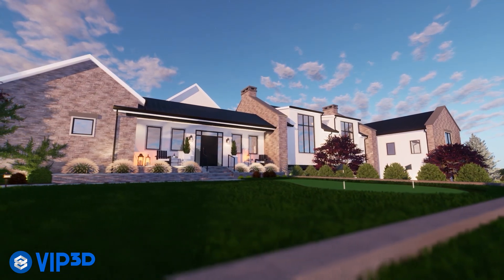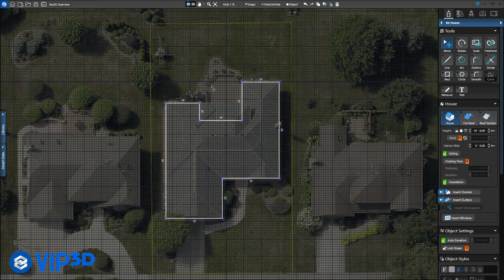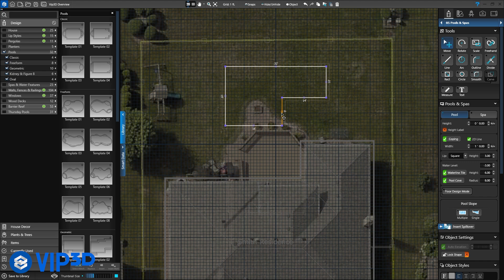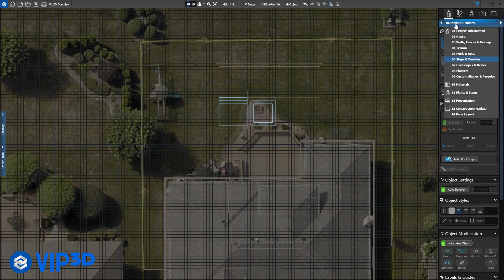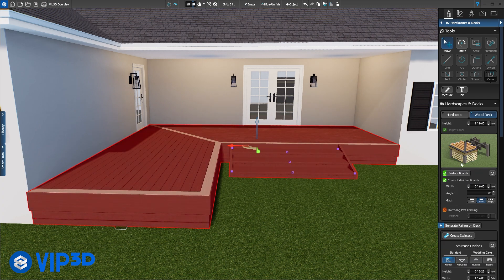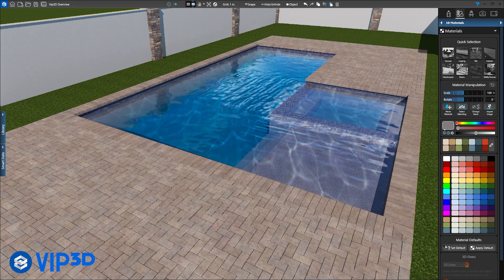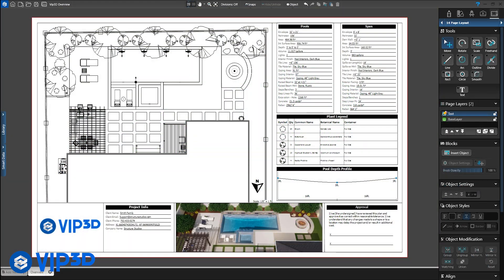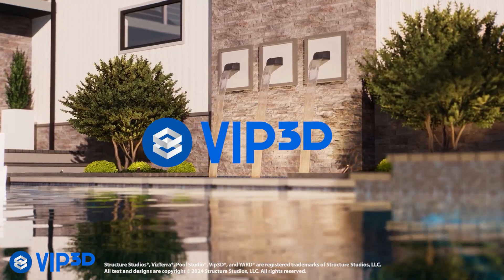Vip3D - Outdoor Living Design Software Overview (Decks, Landscapes, Pools) - Newest Version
Sell More: Vip3D is the game-changing 3D Pool, Deck and, Landscaping Design Software built for today’s game-changing outdoor living designers. With Vip3D's intuitive interface and powerful tools, it’s simple to draw outdoor living projects in 2D and then create a custom, shareable, fully interactive 3D presentation of your design with just one easy click.